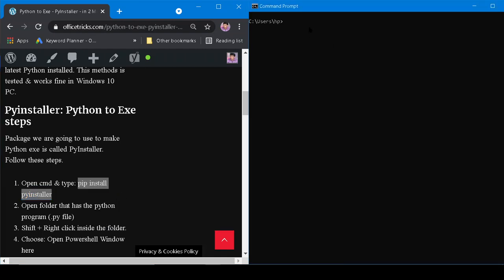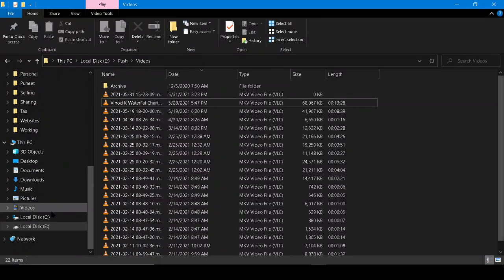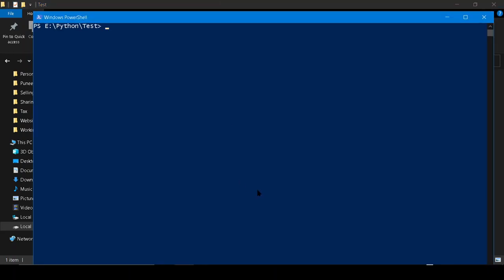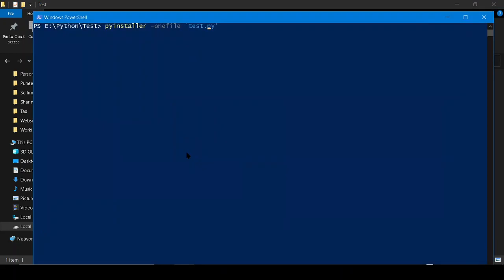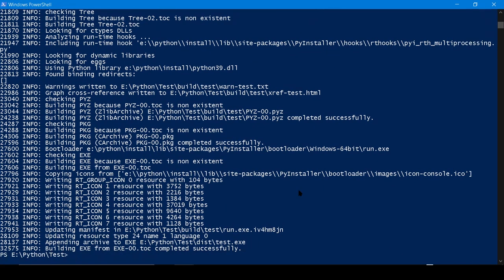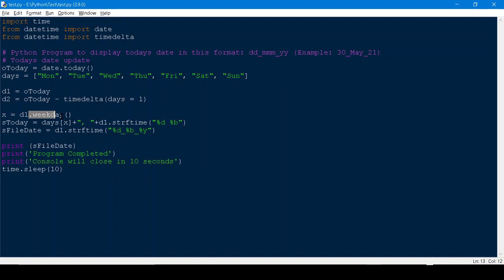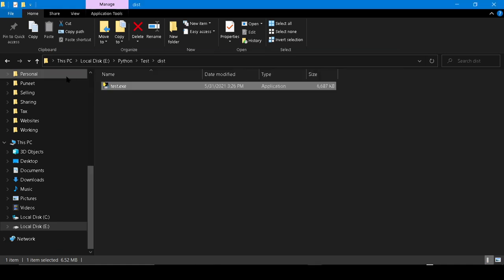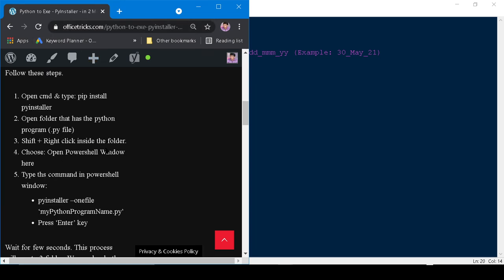Convert Python to Exe - Compile step by step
How to convert a Python program to Exe?

Once you compile a Python (py) to exe you will get all the linked libraries embedded into the executable file. So, it will be easy to run the program into the client pc. You dont have to install the Python in every PC (Windows,Linux,Mac etc., ) present in Client pc.

When you compile using this package, all the dependent libraries will be packaged into the final exe file. Follow these steps in here and also, Dont forget to run these command within a pwershell if you are in Windows PC.

There is no default option to convert a Python to Exe within IDE. A additional package with the name PyInstaller has to be used. Once this is installed, it is easy to make an executable file of the Python program.

This video explains step by step process on how you can convert a py code to exe.